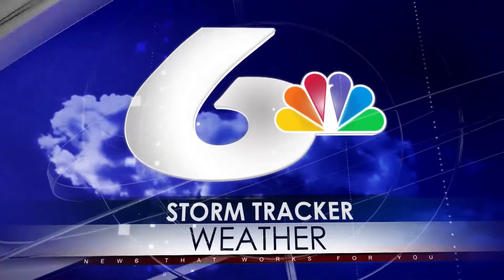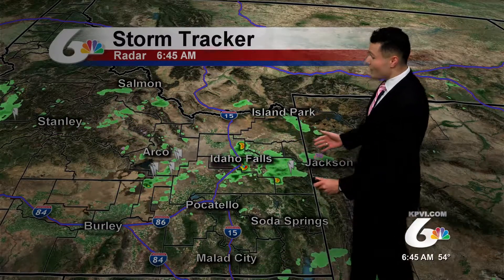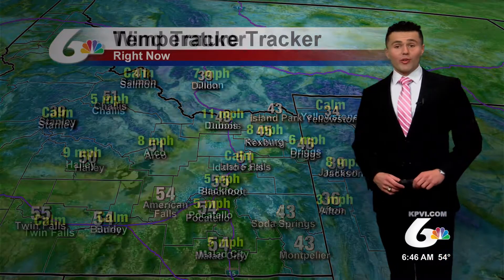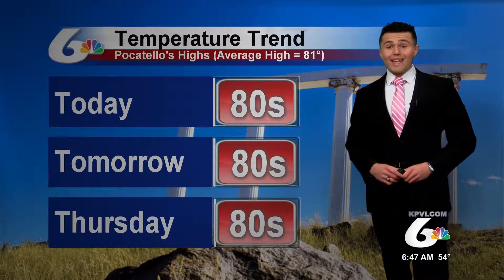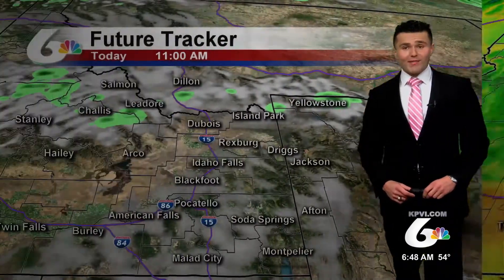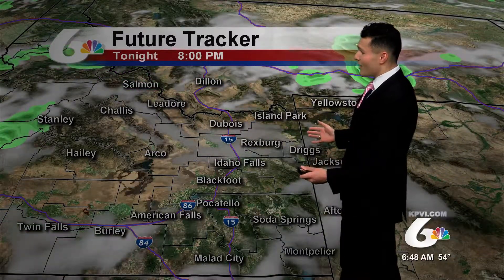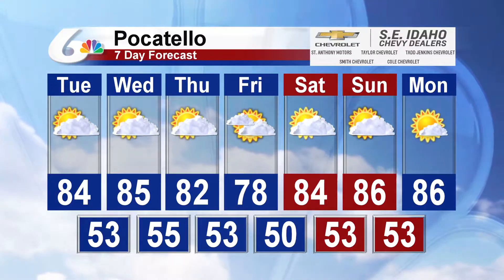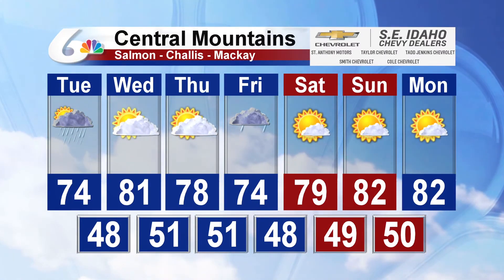Meteorologist Michael Autovino's Morning Forecast For June 25, 2019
A mix of sun and clouds with a chance for more showers and storms across parts of Eastern Idaho and Western Wyoming.